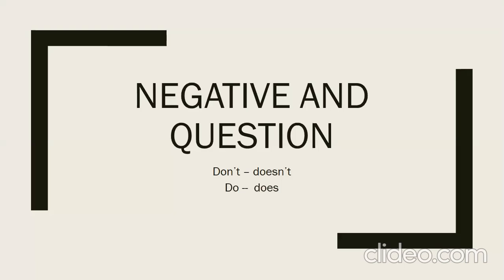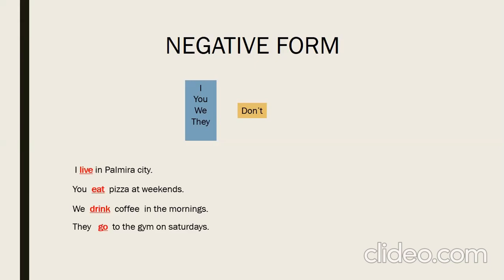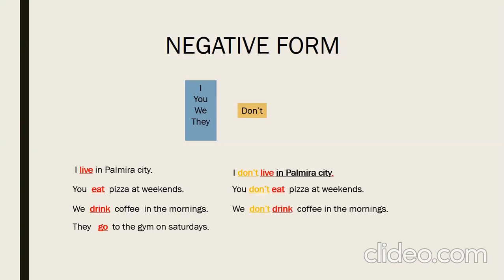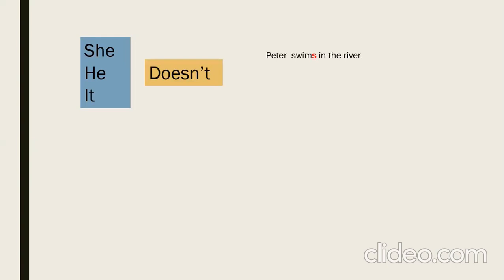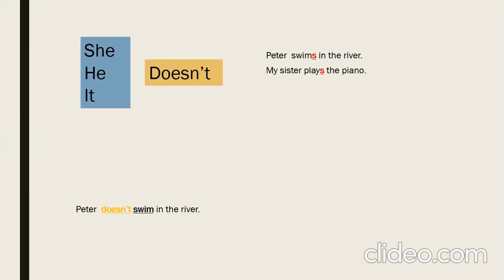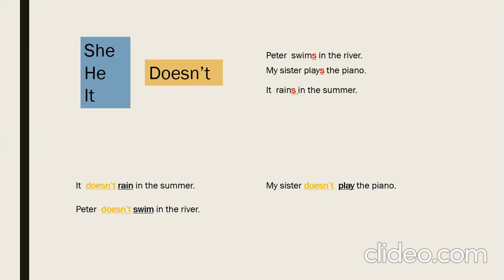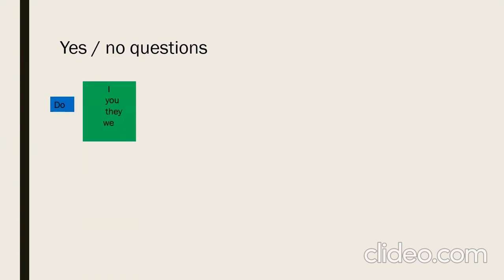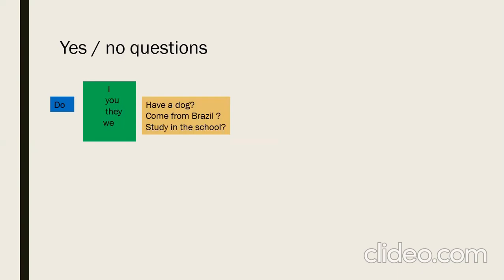Negative and question form simple present part 1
Negative  form don't doesn't  and question form do-does,  affirmative vs negative and question form, and we will also learn about  the yes-no questions or wh-questions forms.